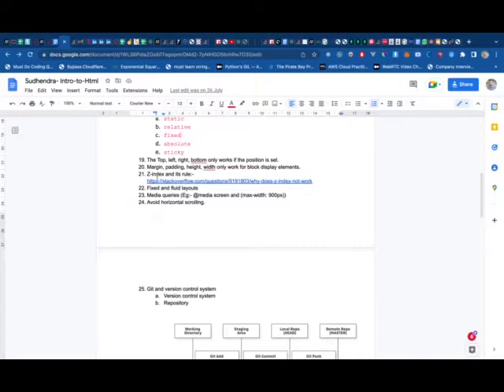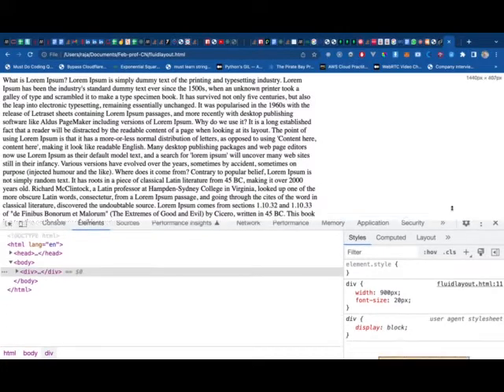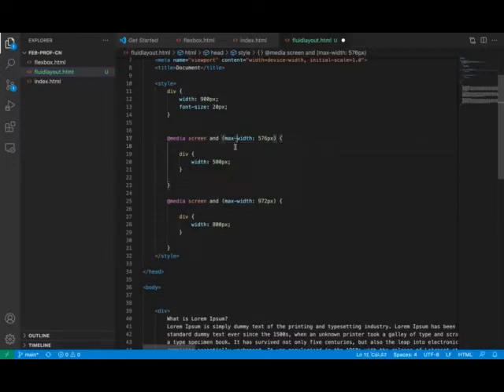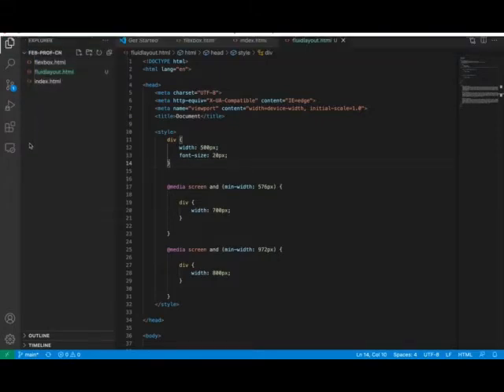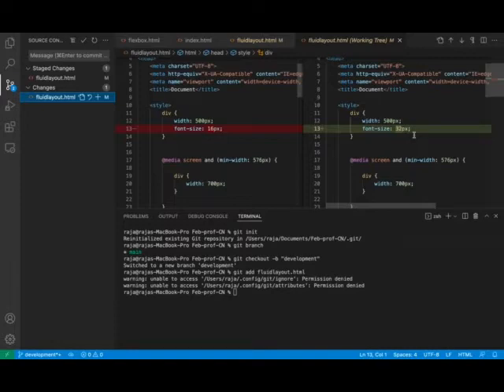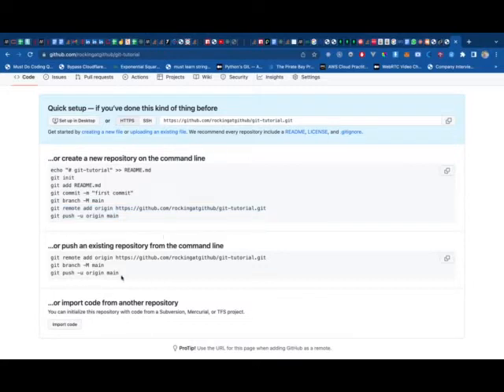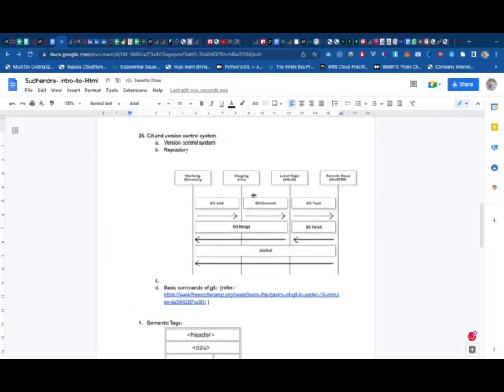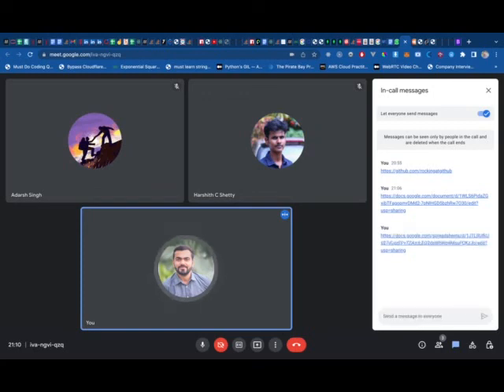feb prof 22 2022 08 14 media queries and git